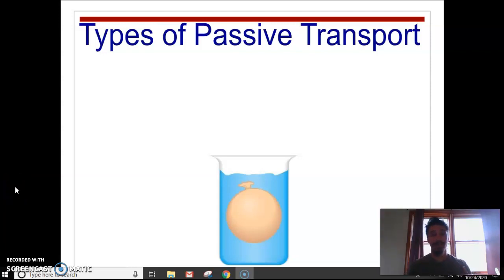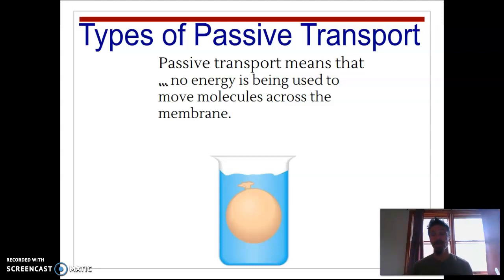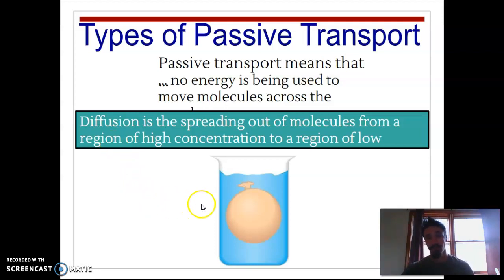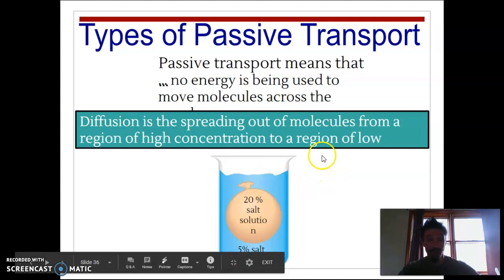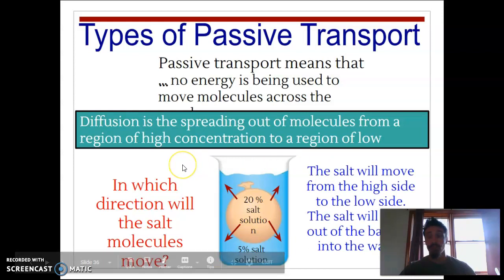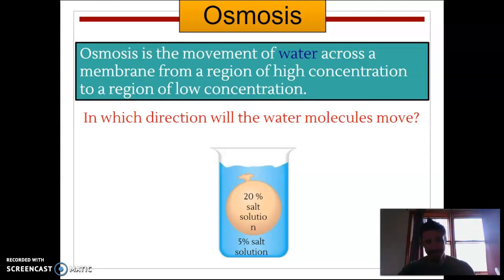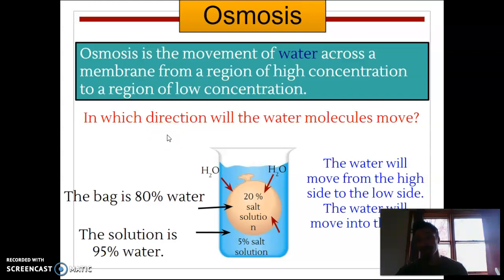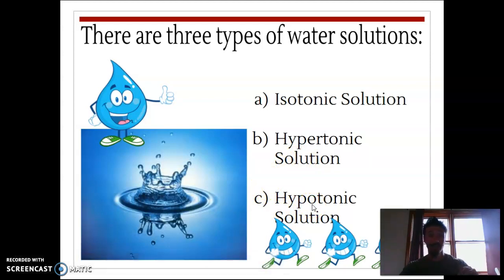The Cell Part 9